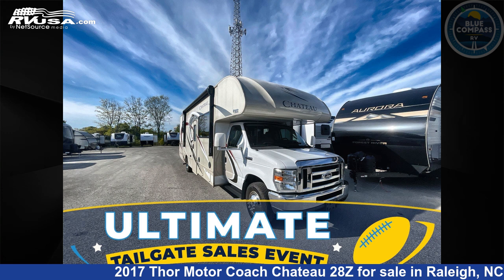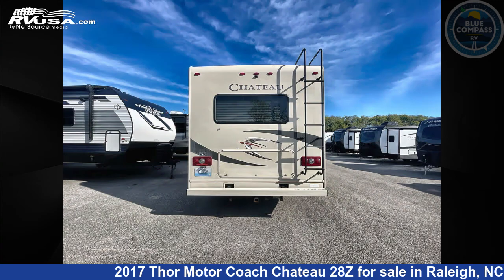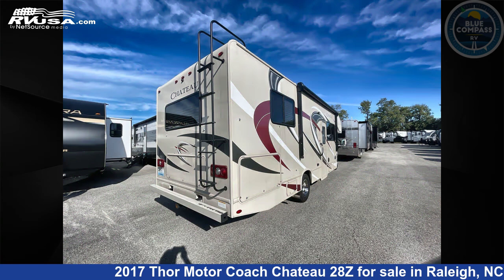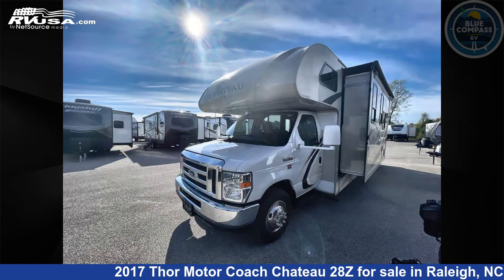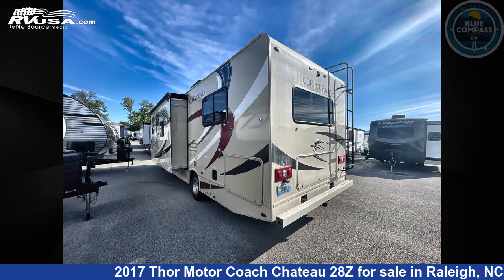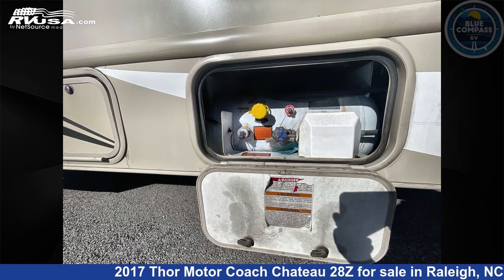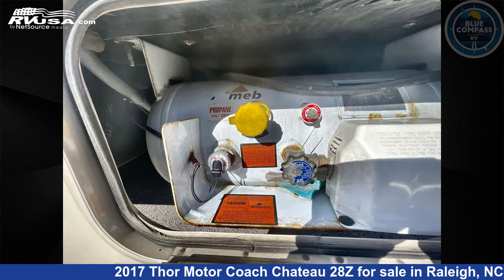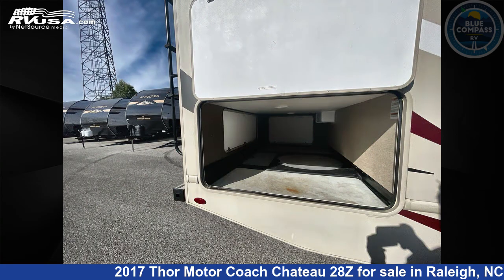Beautiful 2017 Thor Motor Coach Chateau Class C RV For Sale in Raleigh, NC | RVUSA.com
This 2017 Thor Motor Coach Chateau 28Z is a Class C RV. It is located in Raleigh, NC 27610 and is offered for sale by Blue Compass RV Raleigh. This Used Thor Motor Coach Is 29' 0" in length and features sleeps 6, Slideout, and 40 gal fresh water capacity. The floorplan layout of this Class C features Bunk Over Cab, Outdoor Entertainment. This 2017 Thor Motor Coach Chateau 28Z is built on a Ford E-450 chassis.

Blue Compass RV Raleigh is a dealer for brands like: Coachmen, CrossRoads, Dutchmen, Fleetwood, Forest River, Grand Design, Jayco, Keystone, Palomino, Redwood RV, Winnebago and offers the following rv services: Parts/Accessories, Service. They stock rv types such as: Class A, Class B, Class C, Destination Trailer, Fifth Wheel, Popup, Toy Hauler, Travel Trailer. For more information and pricing on this unit, To see all units available for sale by Blue Compass RV Raleigh,